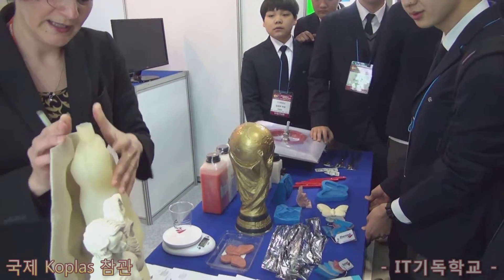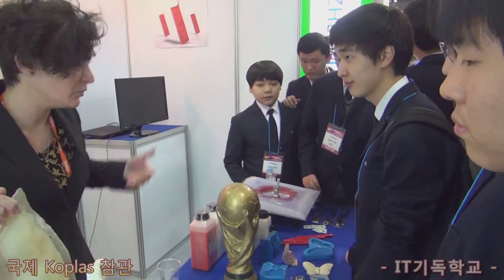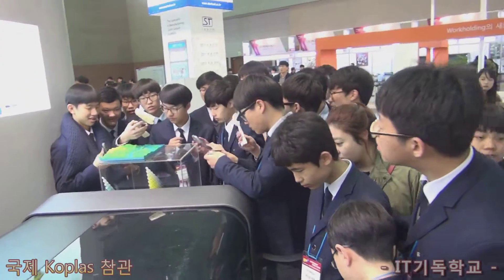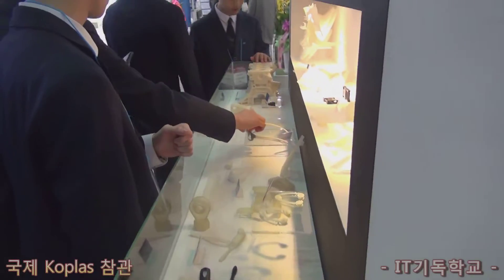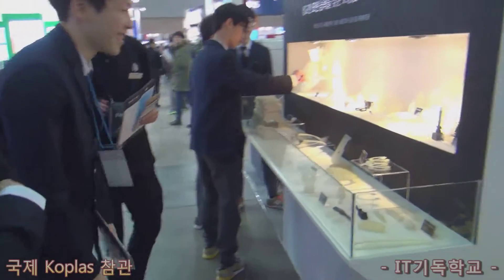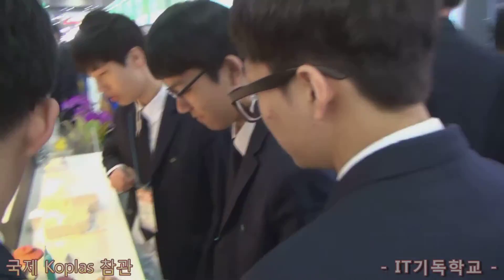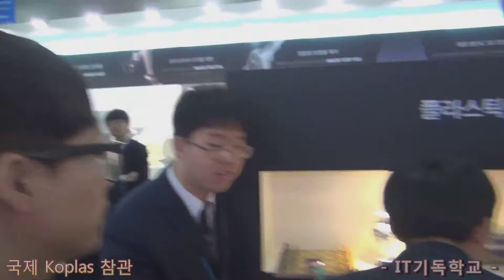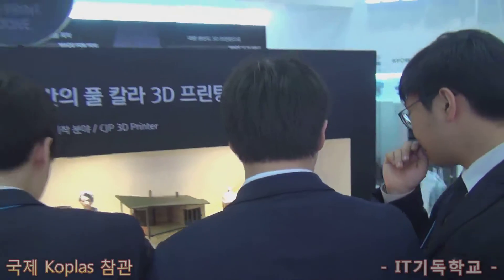국제 koplas 참관